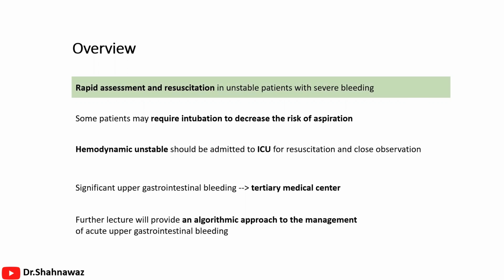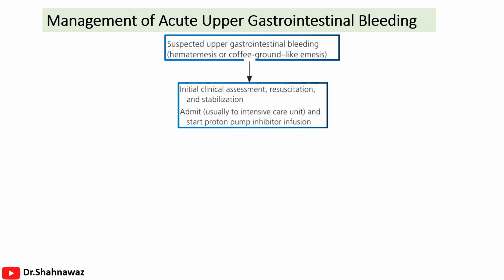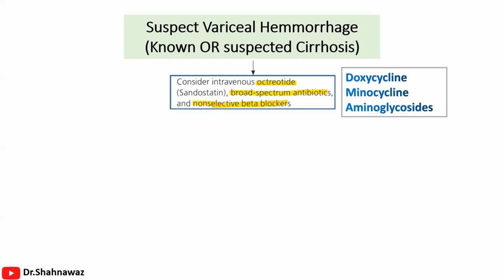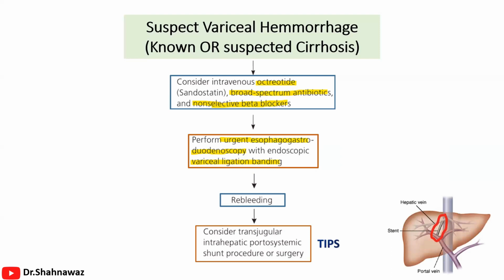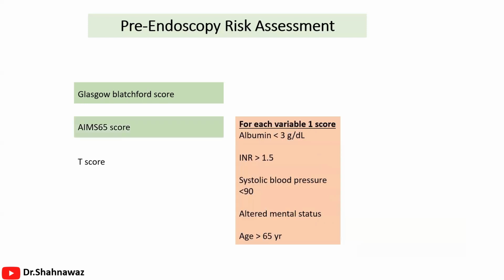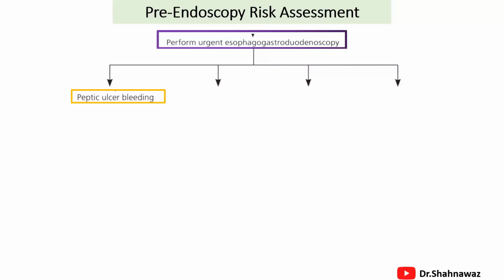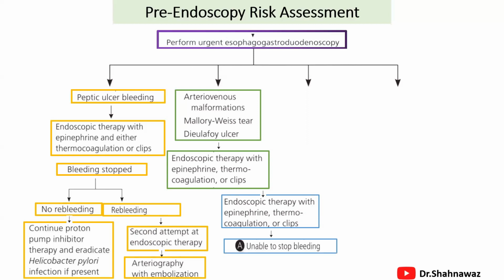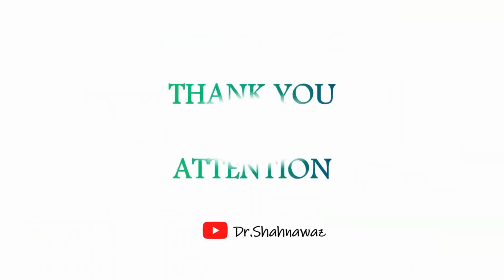How to Manage Upper GI Bleeding? | Management of Upper GI Bleeding | GI Disorders-Internal Medicine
Hello there,

Active Upper GI Bleeding is an emergency medical case and the Management is rapidly assessed.

Do we saw vaiceal hemorrhage is the the endoscopy of GI tract? do the band ligation.

Is there only erosive esophagitis? use PPI only

For peptic ulcers PPI with fluid resuscitation is considered if blood loss is actively involved.

Thanks,
Regards,

Muhammad Shahnawaz